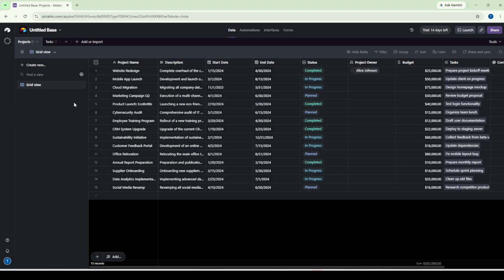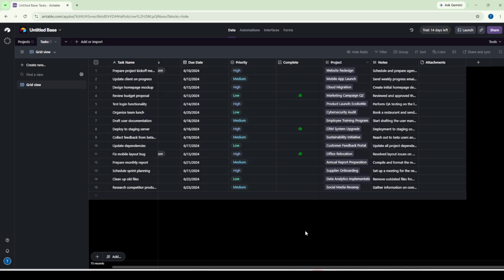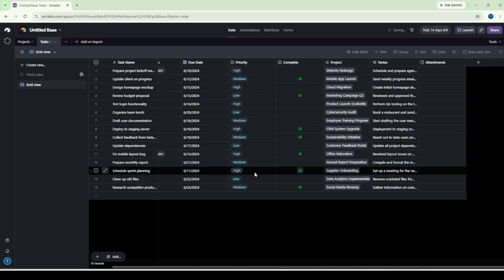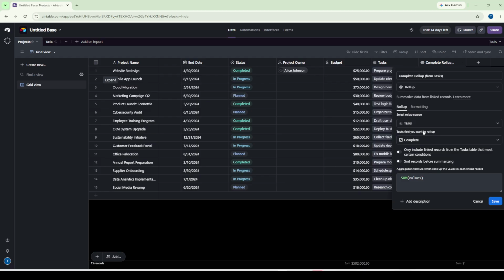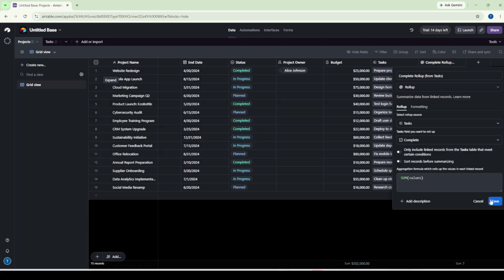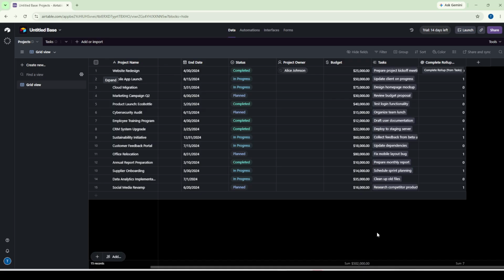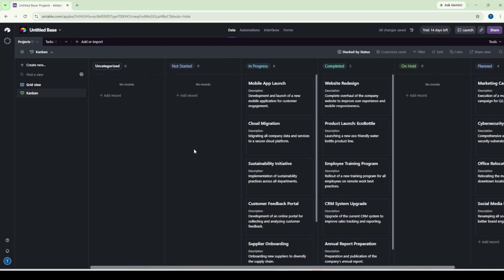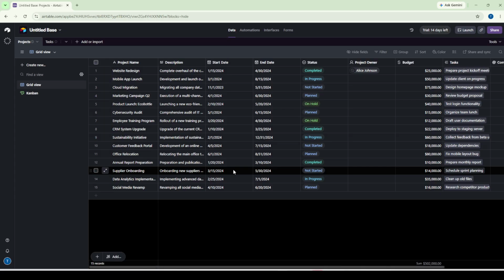Track Progress in Airtable [Definitive Guide]